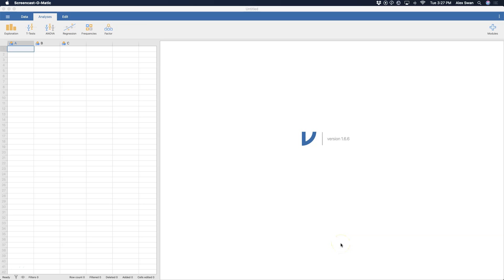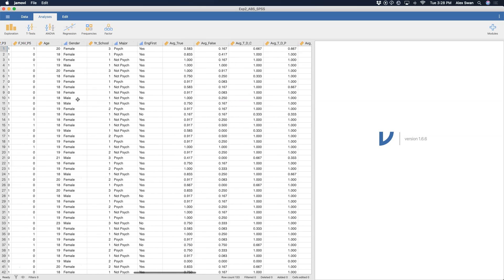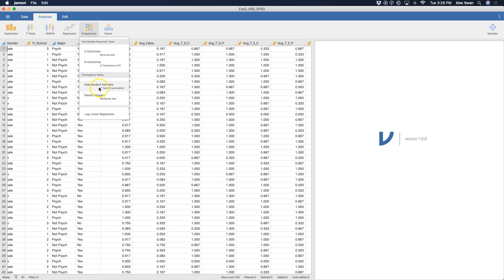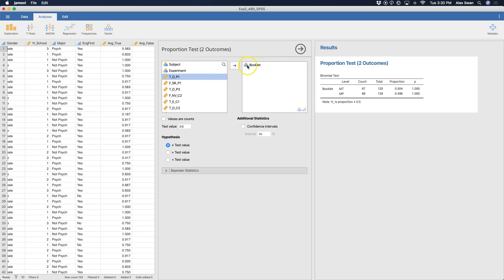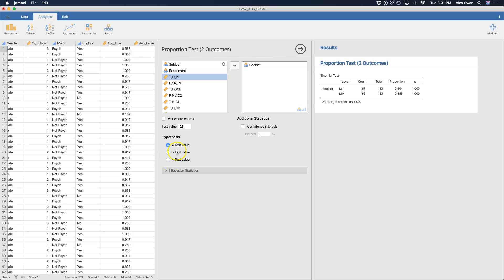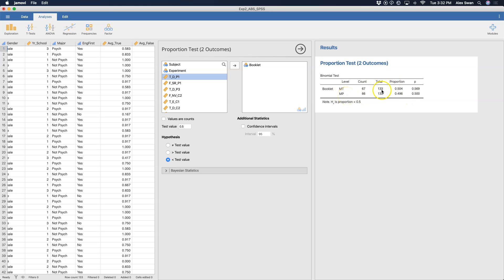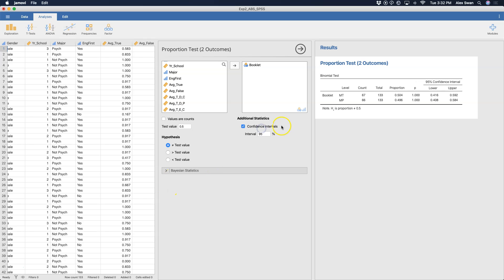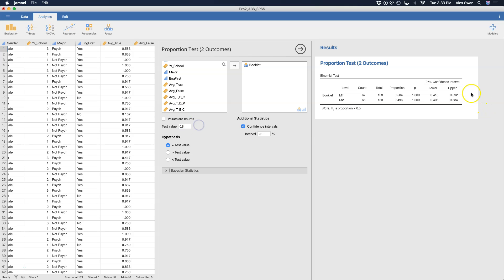Jamovi 1.2/1.6 Tutorial: Binomial Test (Episode 14)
In this Jamovi tutorial, I go through a full example from old personal data on how to do a simple nonparametric Binomial test! Features include choosing a cut-off point for what represents chance in your data and choosing options to get plots and other statistics.